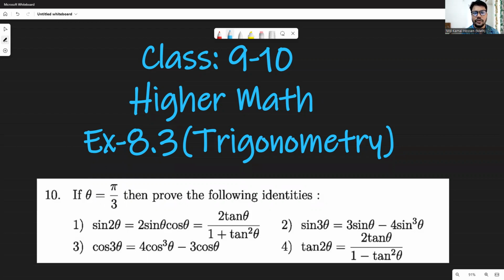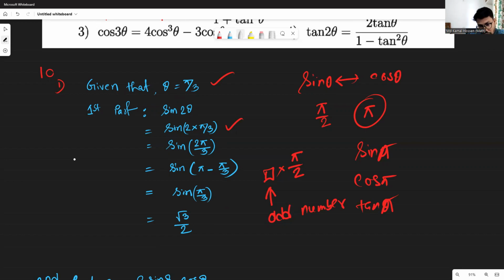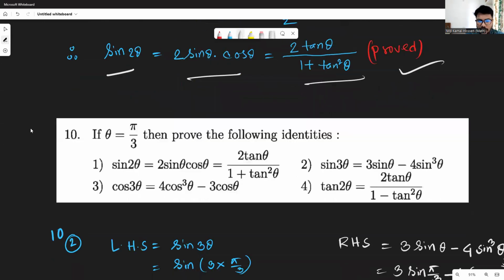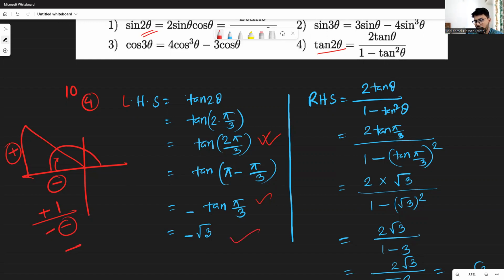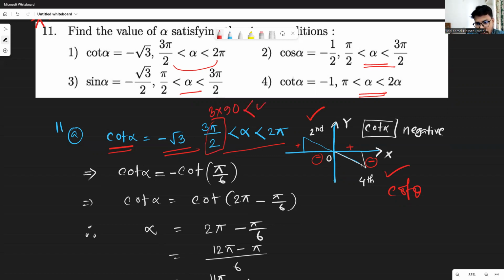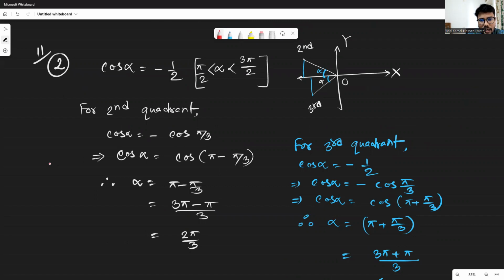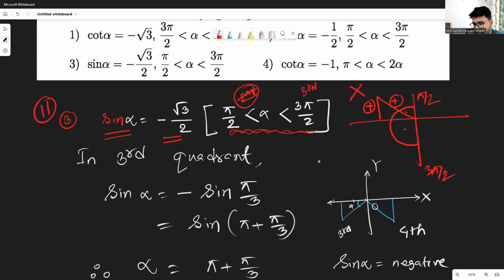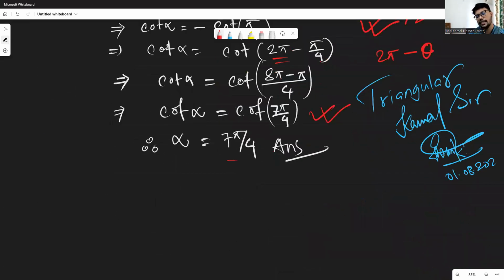Lecture 14: Class 9-10 Higher Math Chapter 8.3 || Number 10-11 || SSC Higher Math || H Math ch 8.3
class_9_10_higher_math 9-10 Higher Math Chapter 8.3Q no: 10-11, SSC_Higher_Math, Class 10 chapter_8.3 Higher Math, ক্লাস 9-10 উচ্চতর গণিত অধ্যায় 8.3 সম্পূর্ণ সমাধান, SSC উচ্চতর গণিত, 10 শ্রেণী অধ্যায়_8.3_উচ্চতর গণিত, Triangular Kamal Academy